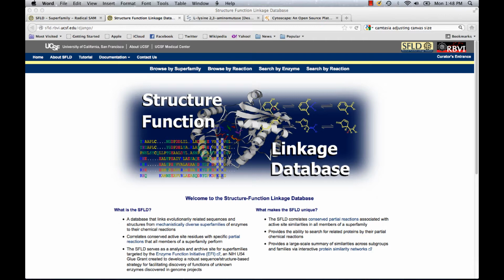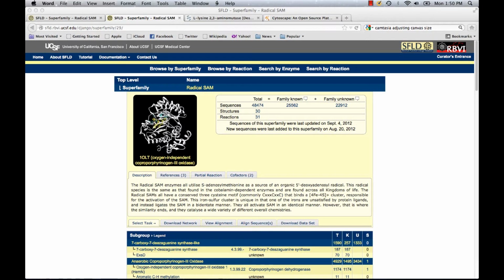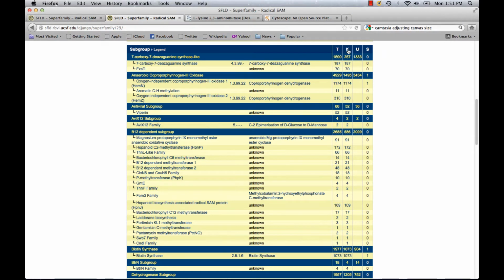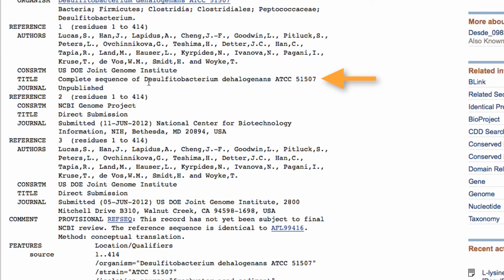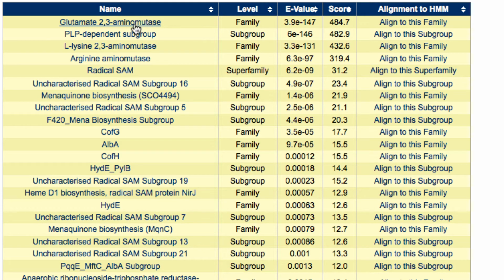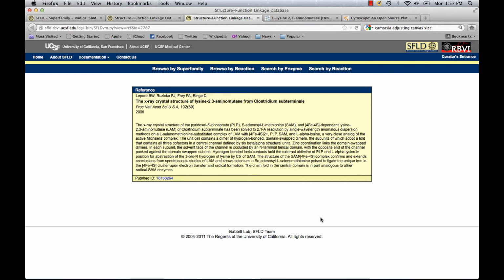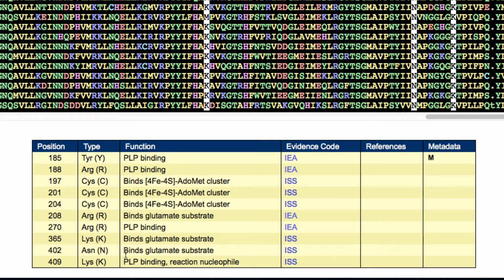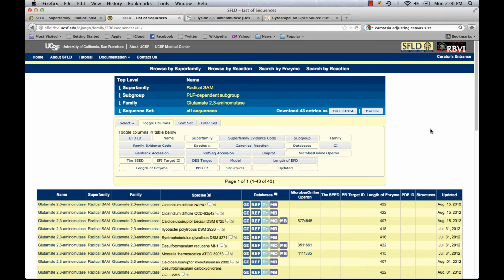SFLD Video Tutorial (obsolete)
Introduction to using the Structure-Function Database (SFLD).